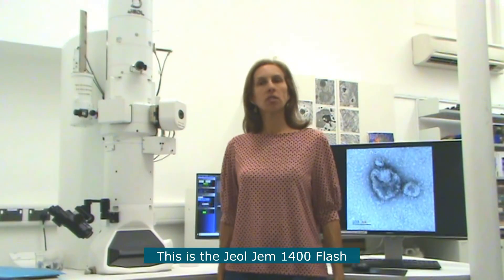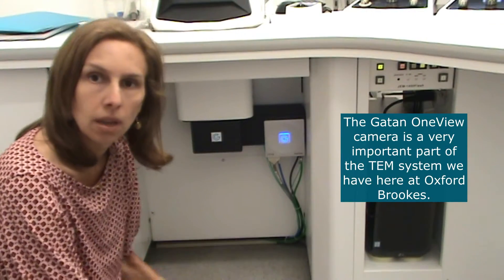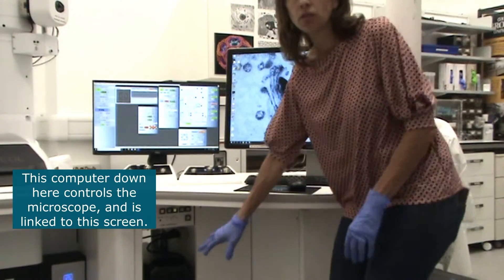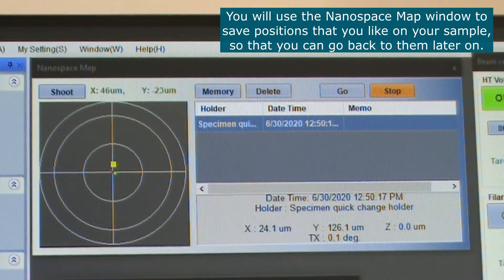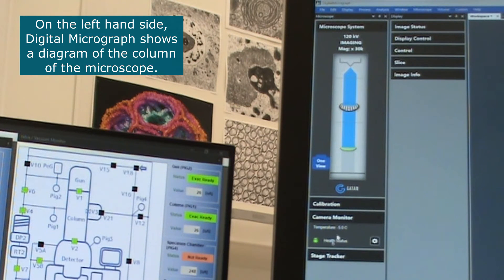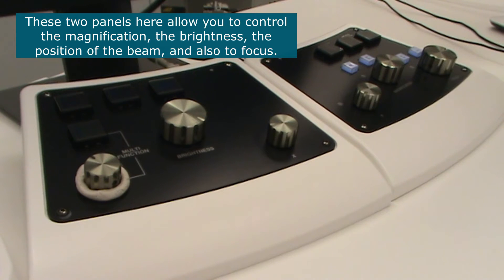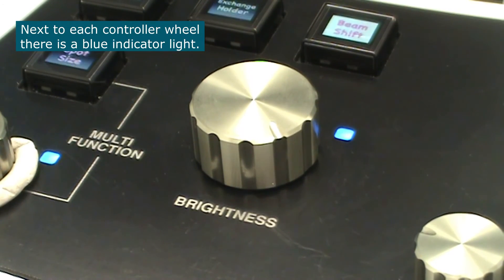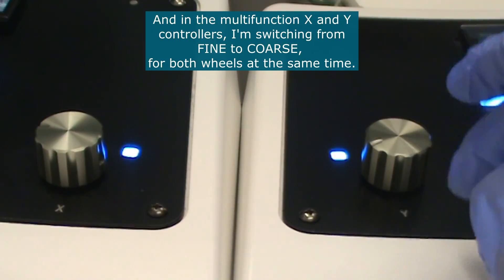Chapter 1 - TEM Video Manual - Microscope overview and controls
This chapter of the Transmission Electron Microscopy video manual describes the basic features of the Jeol JEM 1400 Flash TEM system at the Oxford Brookes Centre for Bioimaging. The video points out the different parts of the system and gives a brief overview of the microscope controls, including the control panels and the main screen of the  TEM Center microscope controller software.